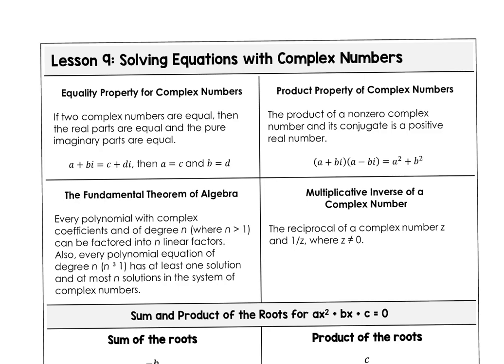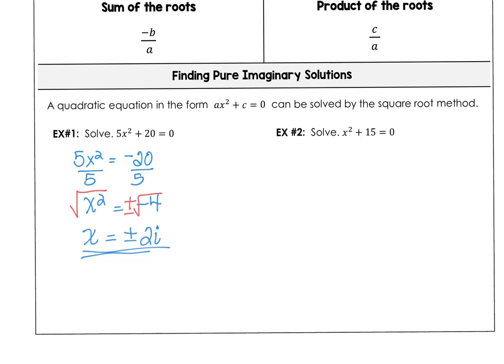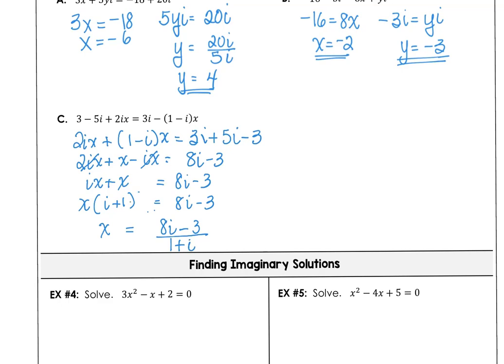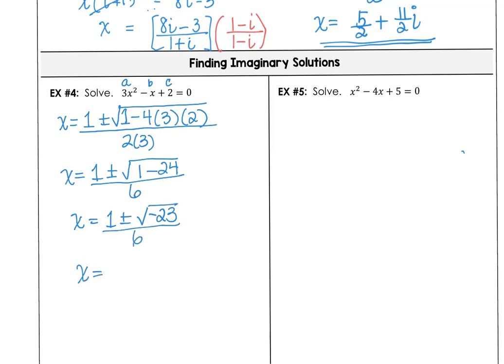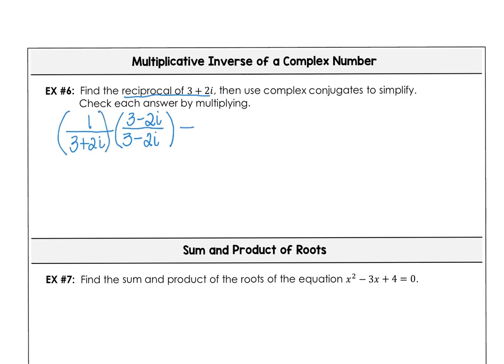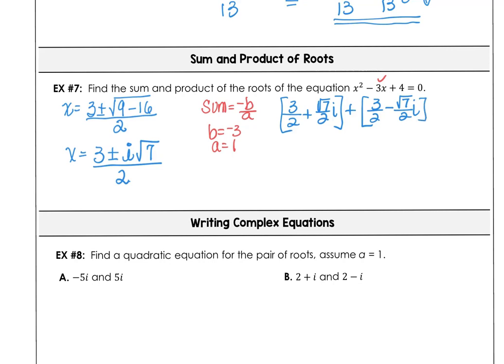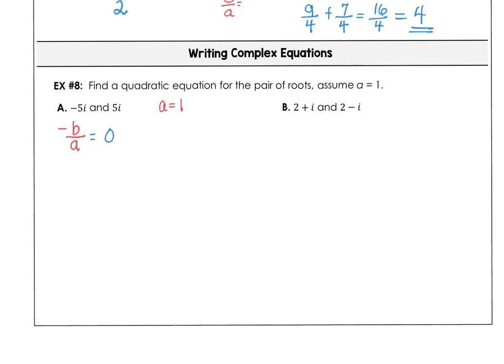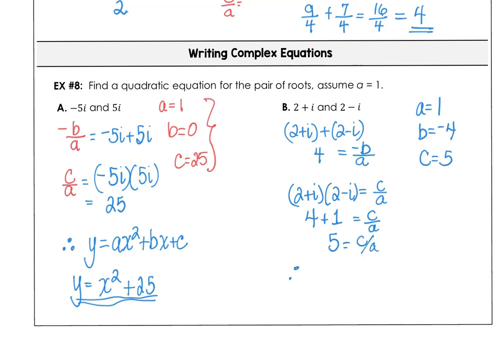4 9 Lesson Video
Your Algebra 2 students will:
★ Solve quadratic equations with pure imaginary solutions and complex solutions
★ Solve linear equations in complex numbers
★ Write quadratic equations given complex roots
★ Find reciprocals of complex numbers